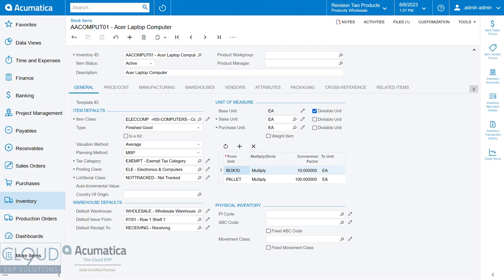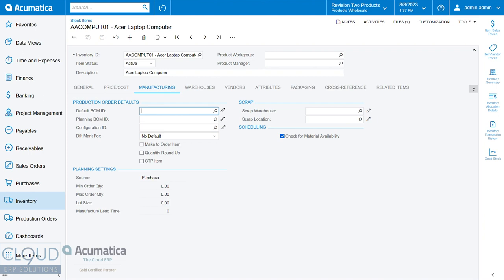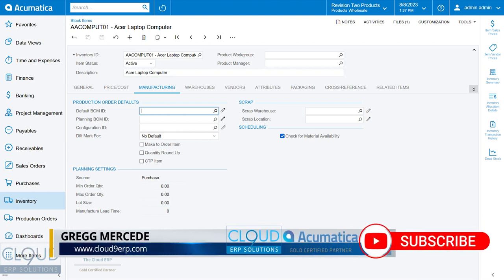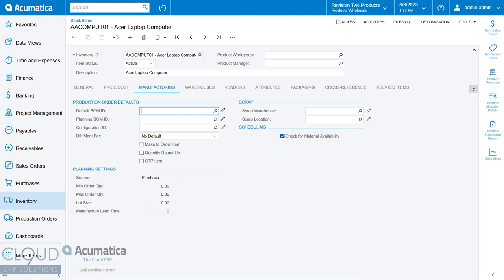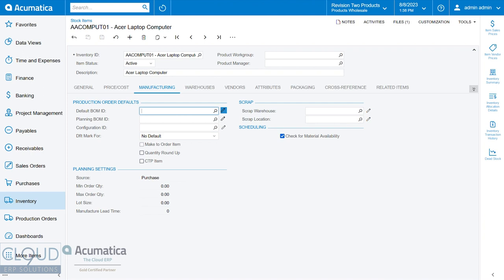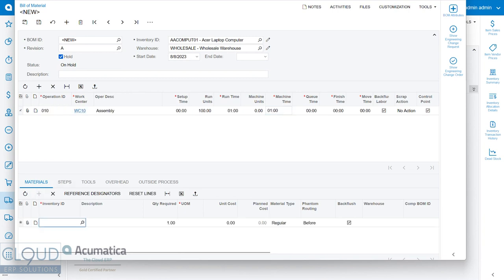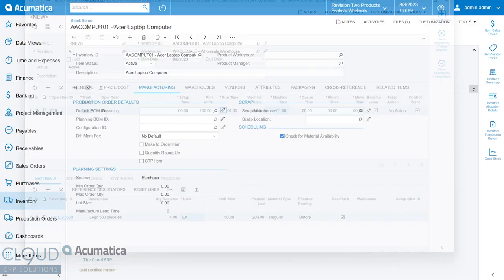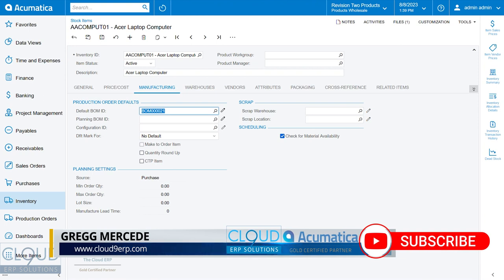Acumatica 2023 R2 - Simple creation of bill of material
A new shortcut to creating your Bill of Materials